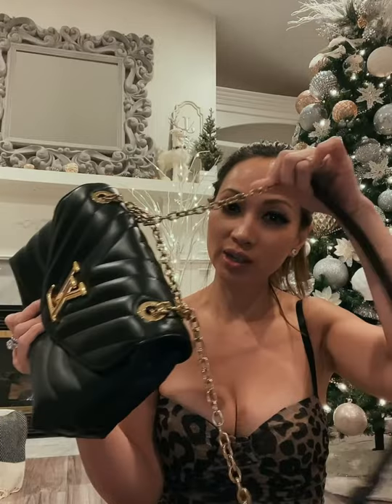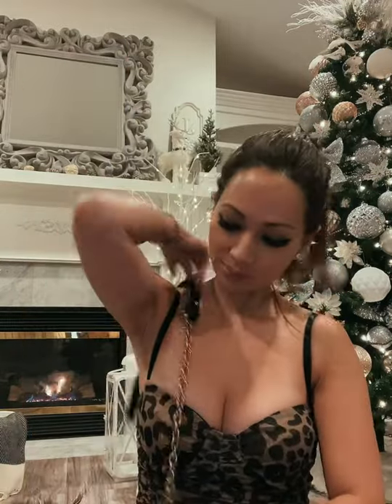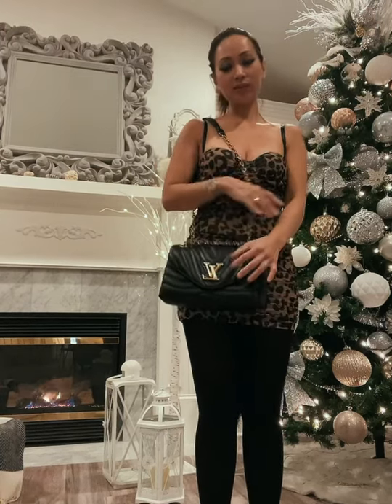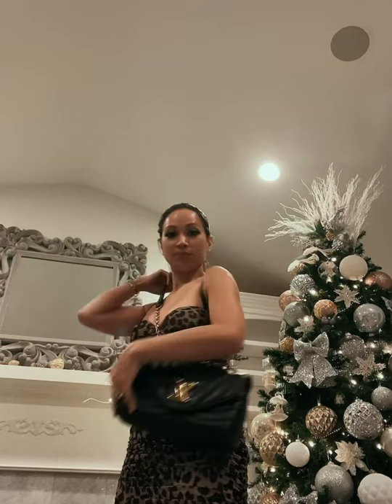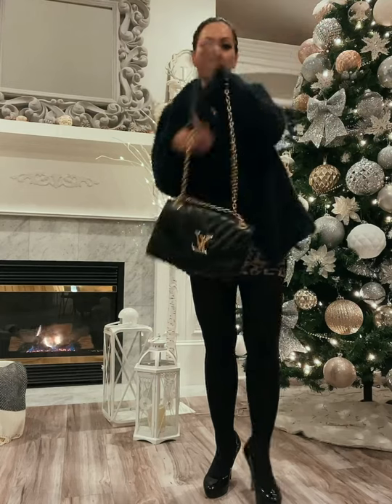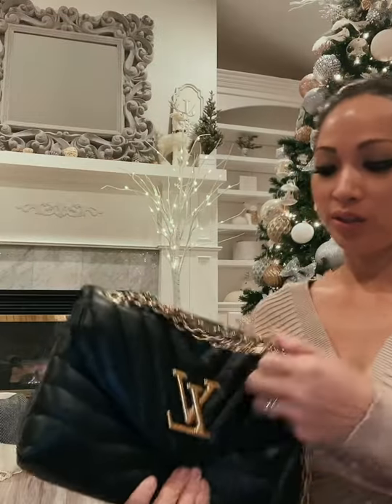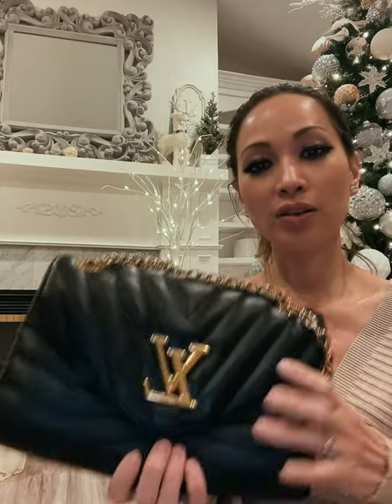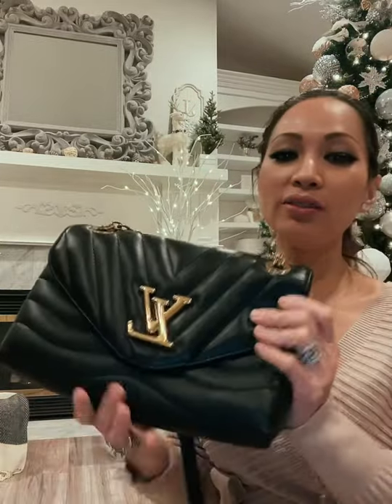Vlog 120 Louis Vuitton New Wave black- gold chain bag! What to wear with Louis Vuitton New Wave!